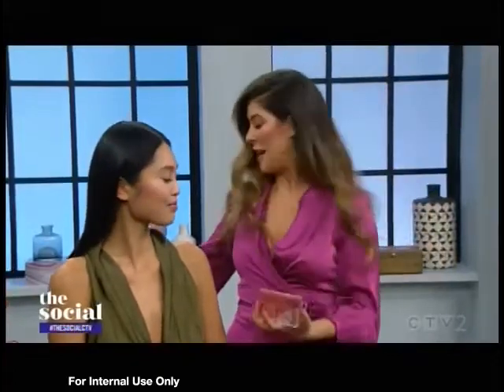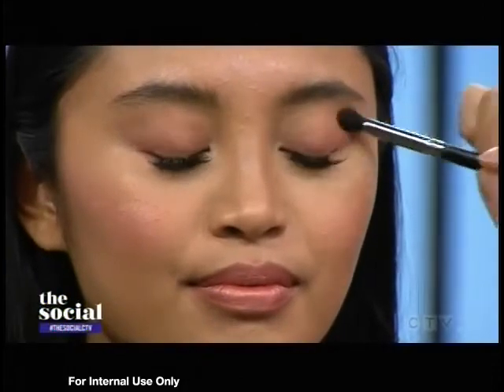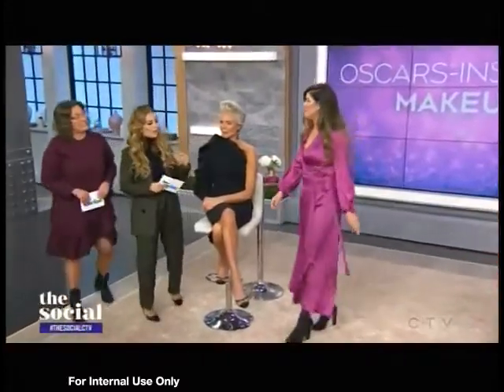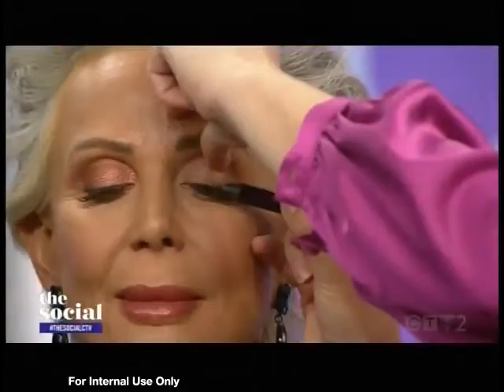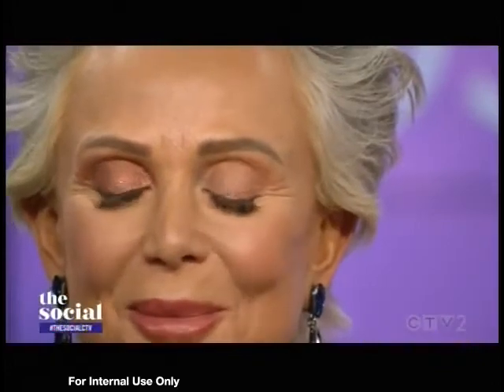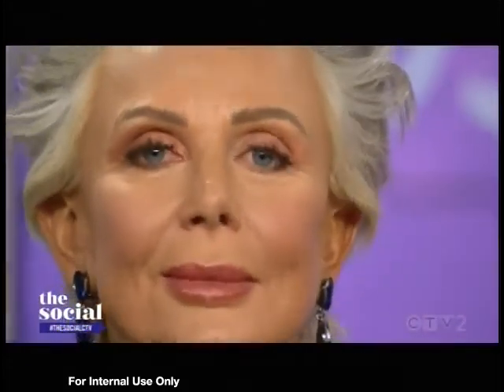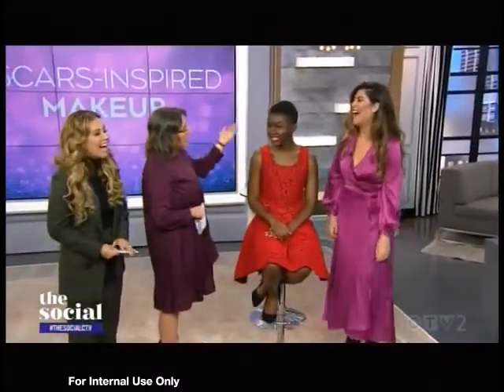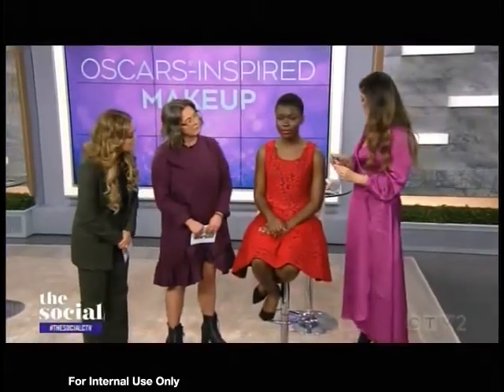Victoria Radford in RVNG couture by Jordan Stewart on The Social, Oscars looks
Victoria Radford in RVNG couture on The Social.
RVNG by Jordan Stewart